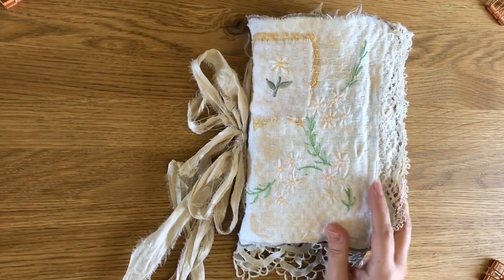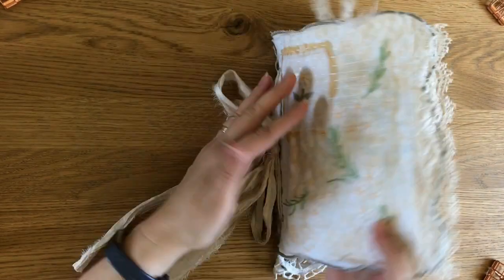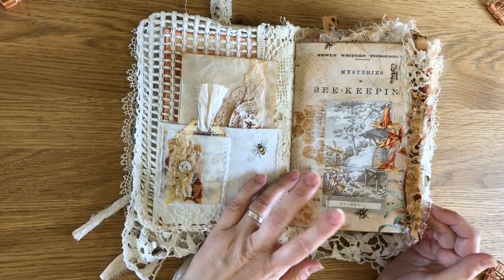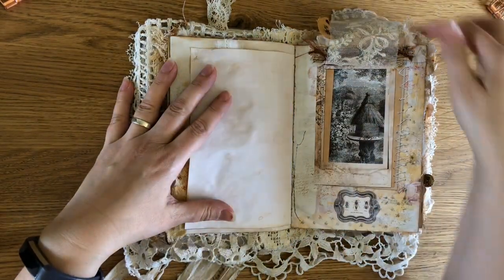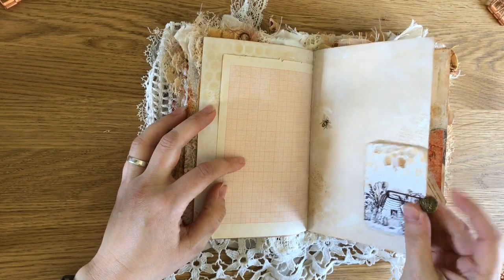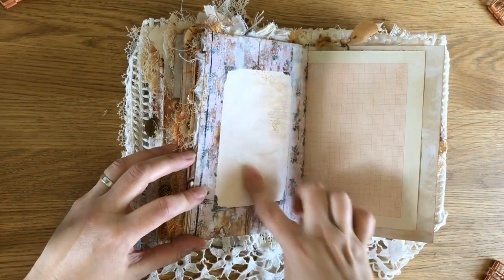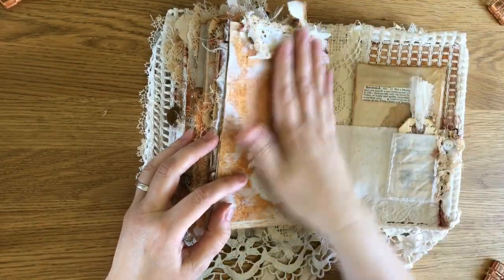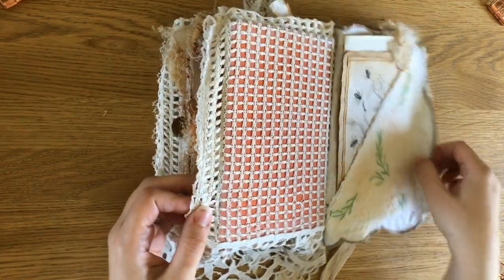Bee Junk Journal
Hello again, I keep waiting for this yapping on videos to get easier but has not happened yet 😂 Hope you enjoy the flip through of my Bee Journal using the gorgeous kit from A Whimsical Adventure over in Etsy.